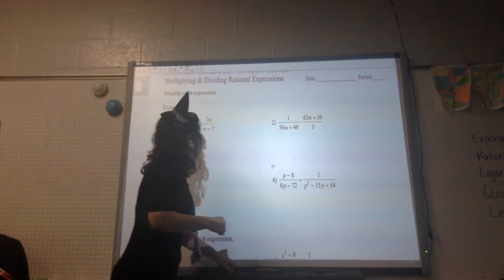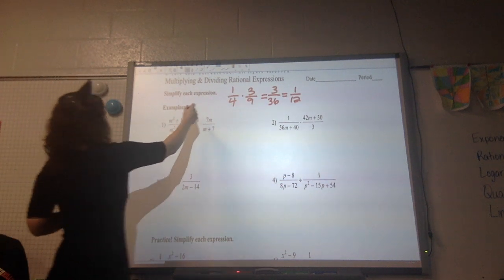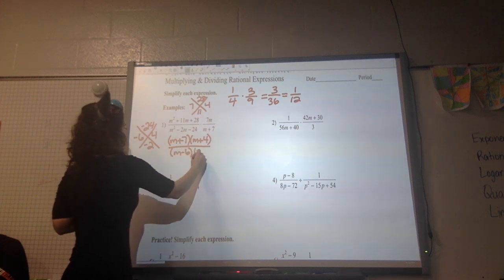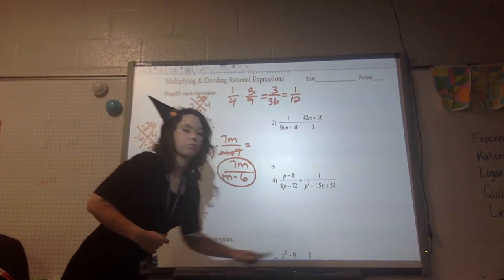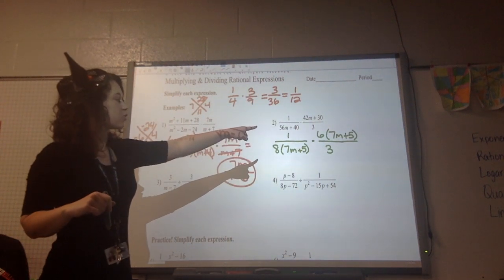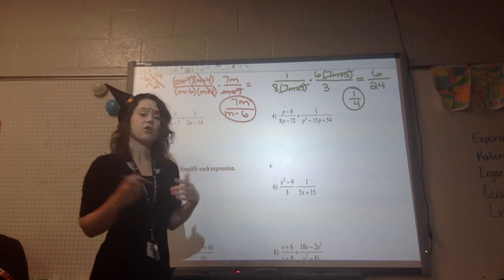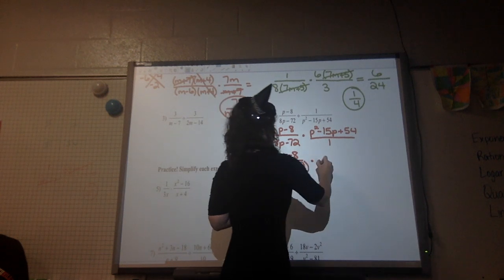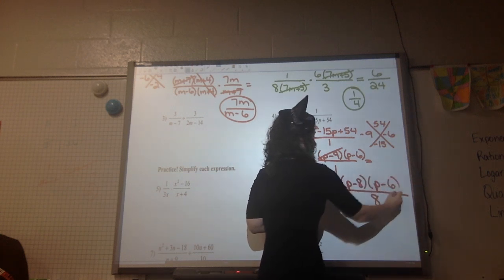Multiplying & Dividing Rational Expressions